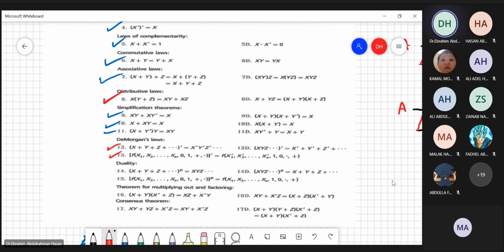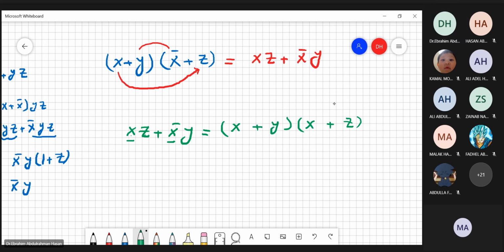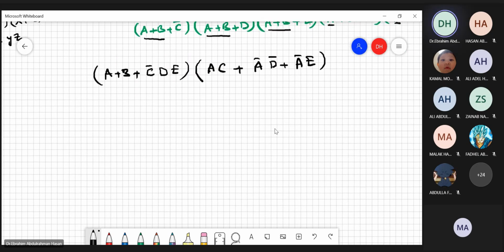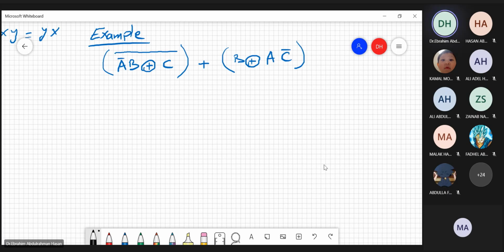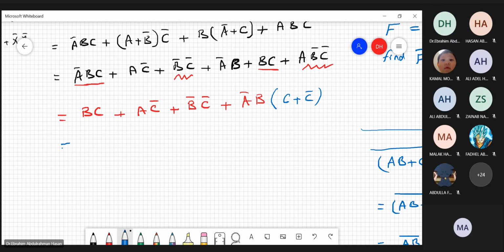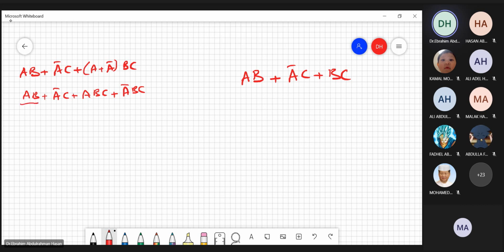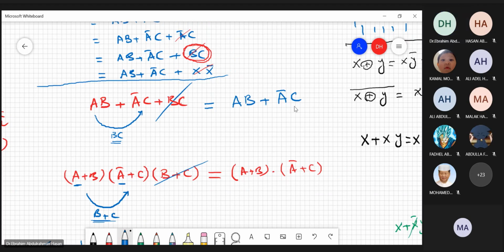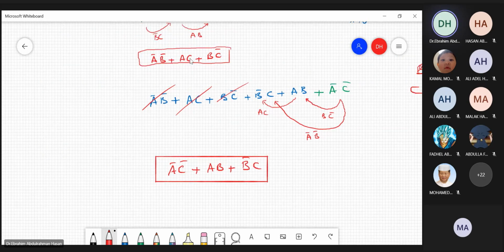EENG251 Chapter 2 part 7